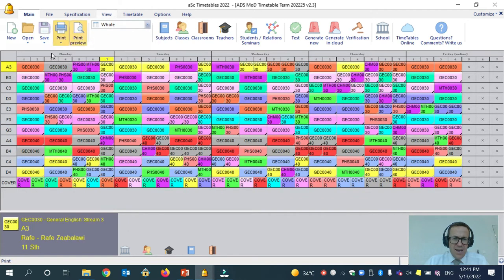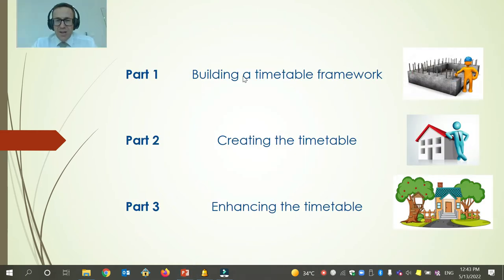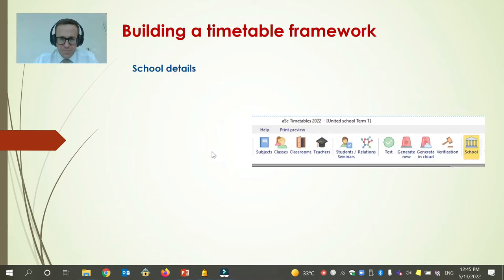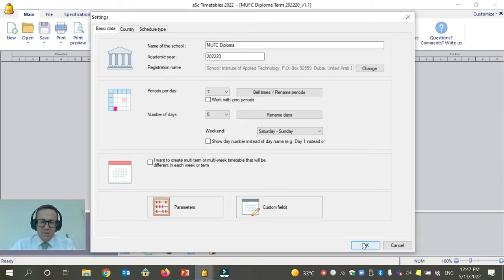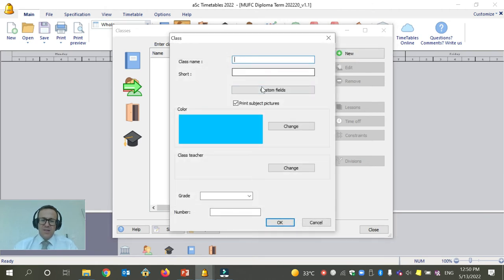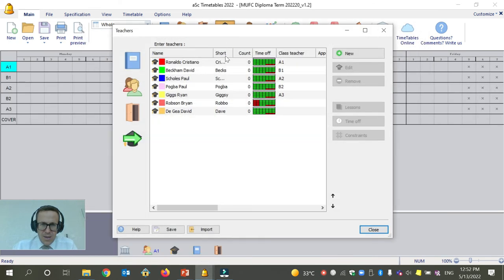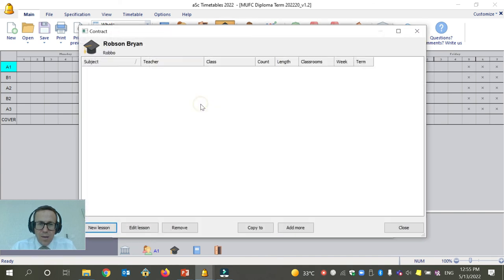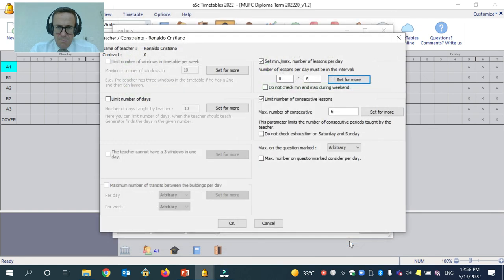PROFESSIONAL DEVELOPMENT - How to make a timetable using aSc software (part 1)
Series of videos designed for ADVETI staff on how to make a timetable using the aSc software.
Part 1 Building a timetable framework
These are the steps needed to build the basis for making the timetable: subjects, classes, classrooms, teachers, constraints and some basic design steps. The simple way is just to copy a file from someone on the campus who made the timetable before. If not, you need to build from scratch using these steps. Even with the file, you would need to know these steps to help make changes in the future.
Part 2 Creating the timetable
This is the main part of the training. These are the steps for how create the timetable once the framework is in place. Some basic pre-planning is needed. The lessons need to be created for each group. Some lessons might need to placed an locked in. Then the software can generate the timetable. The last step is to print and share with the various people who need the timetable; student services, students, teachers and other stakeholders.
Part 3 Enhancing the timetable
These are the steps needed to make the timetable more visual appealing and more useful for the different users. Some basic guides to applying colour, design, headers and logos. Also, how to make changes once the timetable is made. Plus, how to make a cover schedule.